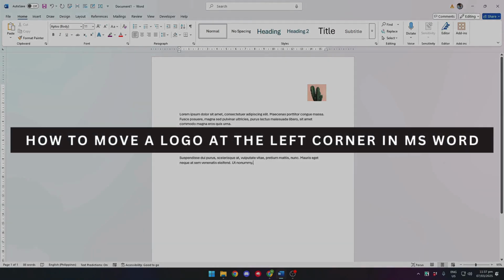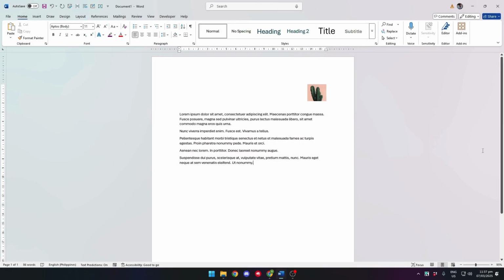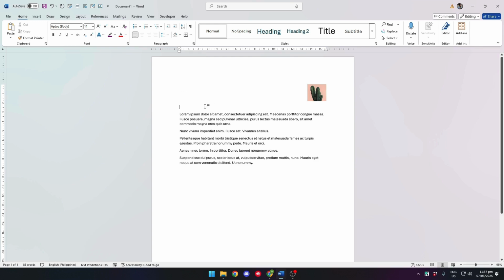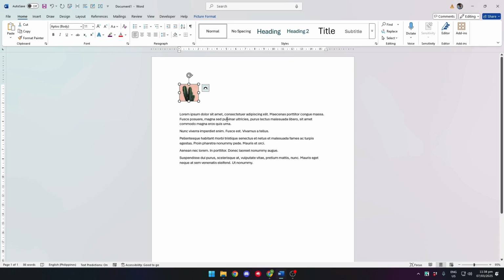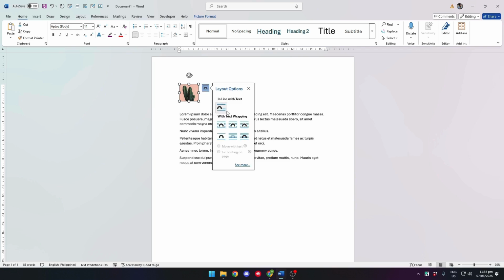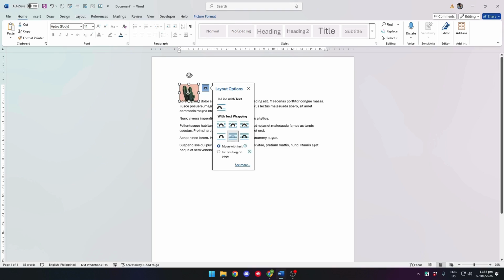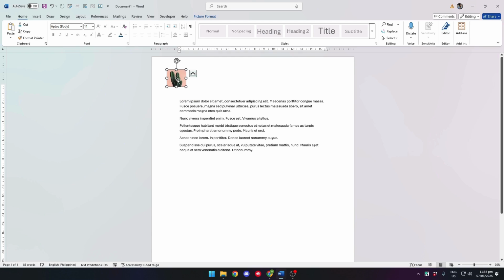How to Move Logo at the Left Corner in MS Word | Microsoft Word Tutorial (2027)